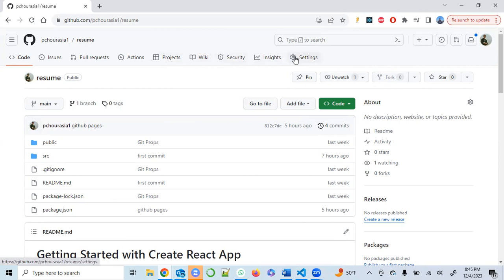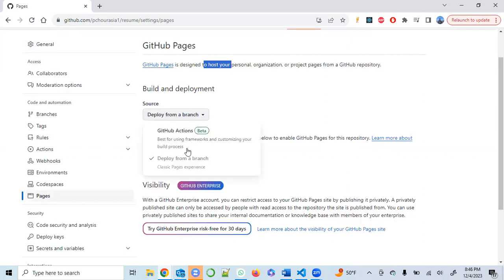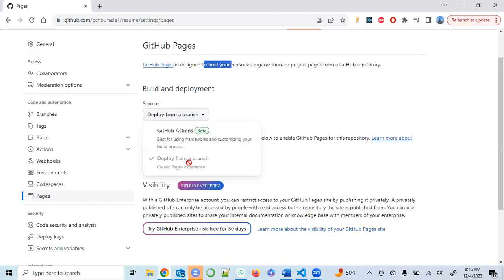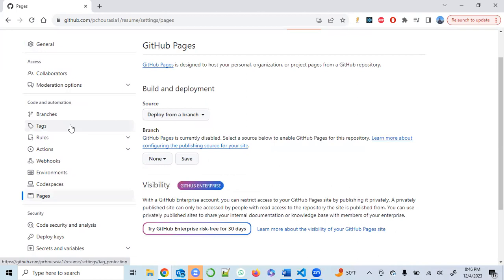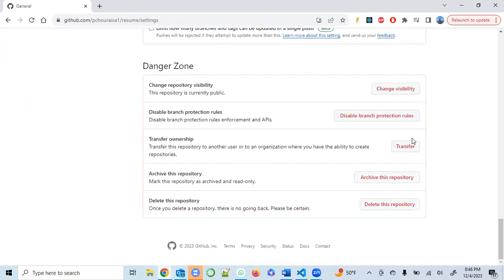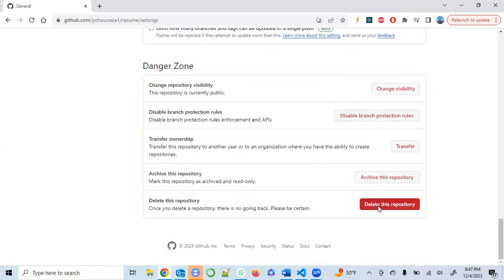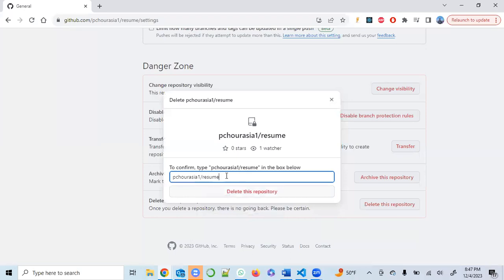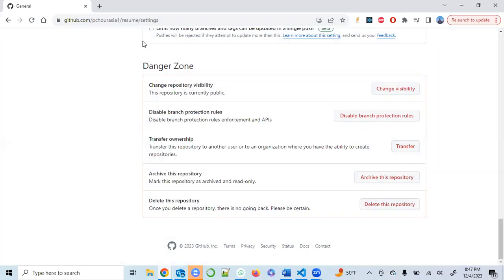Quick fix for blank page on GitHub Page deployment for React App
Please delete Repo or Merge your code into main branch in github